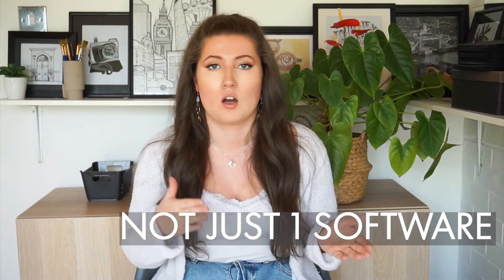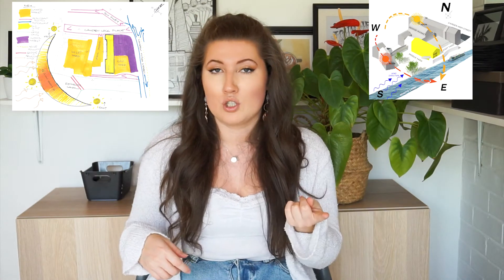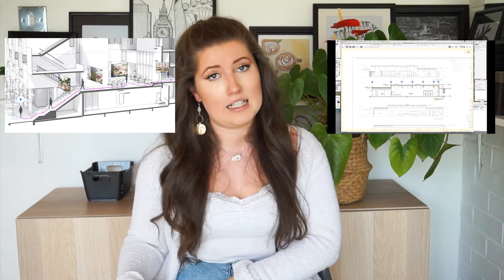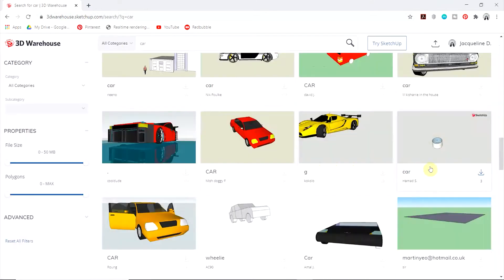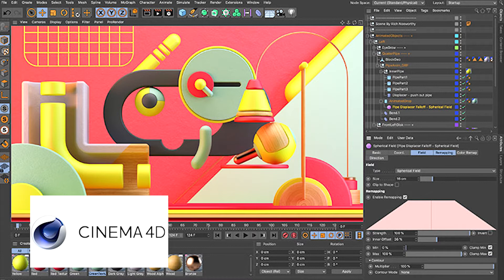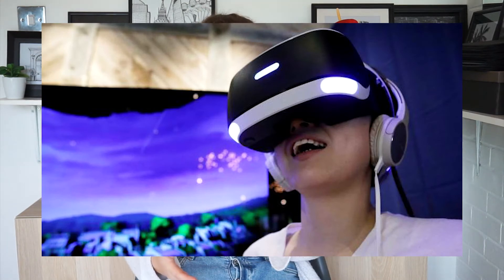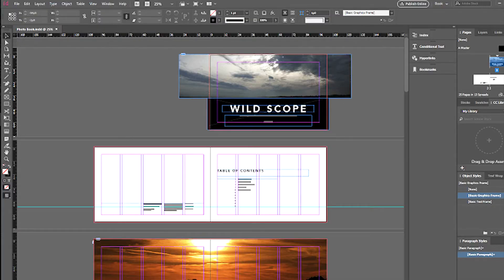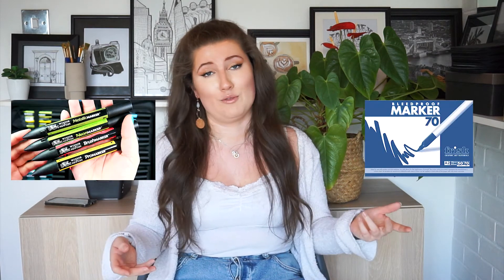DESIGN SOFTWARE FOR ARCHITECTS AND DESIGNERS // what architecture software to learn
Watch our video where I will show you the best design software for architects and interior designers 2020. The types of software cover everything you will need from concept to completion stage. The architecture design software chosen is considered the best in the industry and what I recommend you learn in 2020.

➕ ABOUT US: Dantier + Balogh is an interior design and branding studio based in London, UK which specialises in hospitality design, brand experiences and home interiors.

🔊 AUDIO:
By Topher Mohr and Alex Elena, Trips